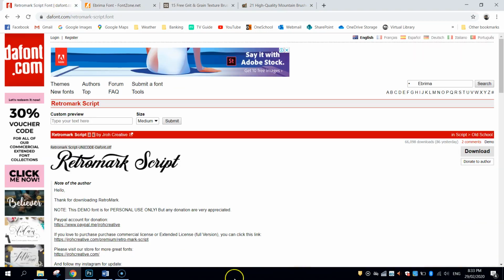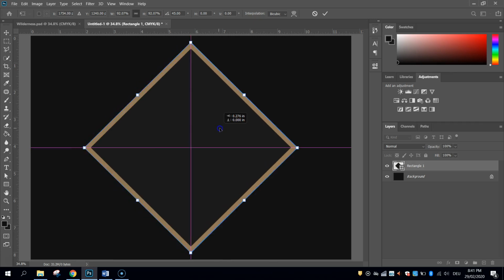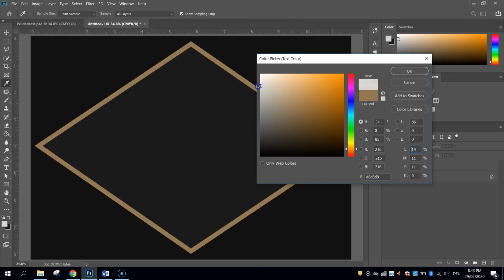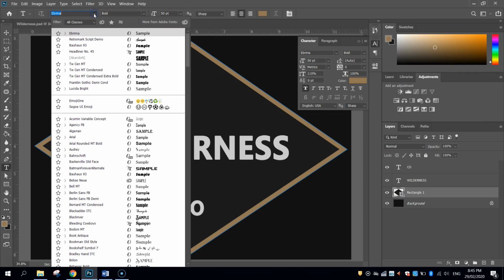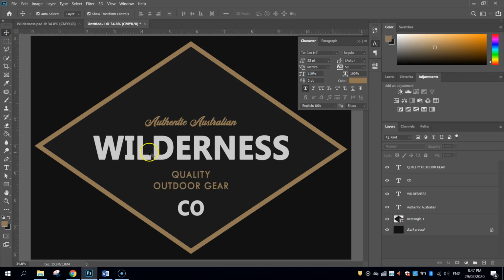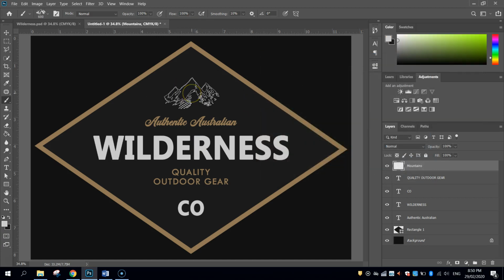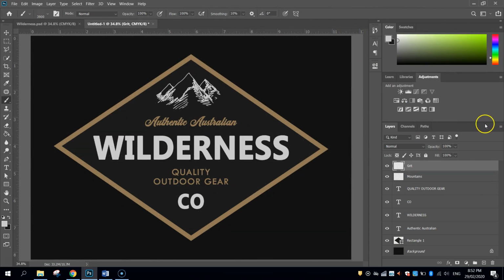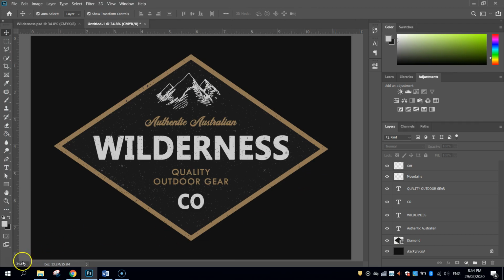How to Make a Rustic Outdoors Logo in Photoshop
Learn how to quickly and easily make a rustic logo for an outdoor gear company using Adobe Photoshop.

Colours
• Gold - #917754
• Inside Diamond Grey
• Background Grey - #121212
• Off White

Font
• Ebrima. Bold. Size 80pt. 110% Vertical Scale. (WILDERNESS)
• Retromark Script. Size 35pt. 125% Vertical Scale. (Authentic Australian)
• Ebrima. Bold. Size 50pt. 110% Vertical Scale.  (CO)
• Twen Cen MT. Size 25pt. 50 Tracking. (QUALITY OUTDOOR GEAR)

• Grit Add a “Difference” Blend Mode with 60% opacity. Add to diamond shape only.